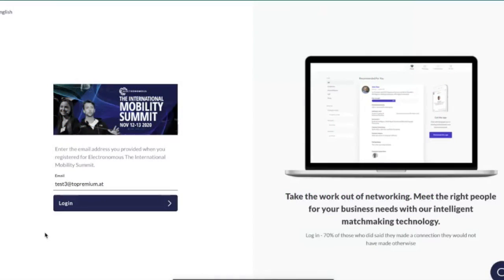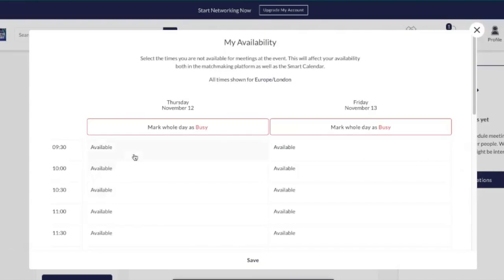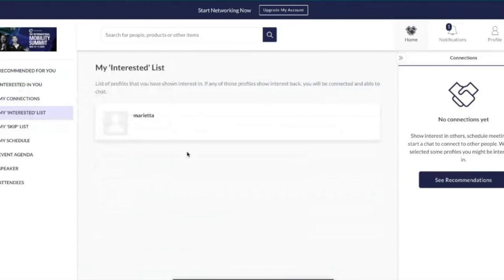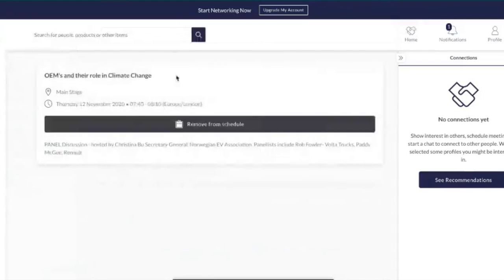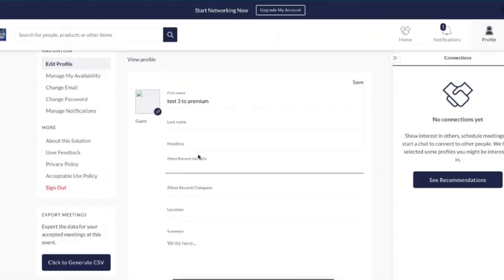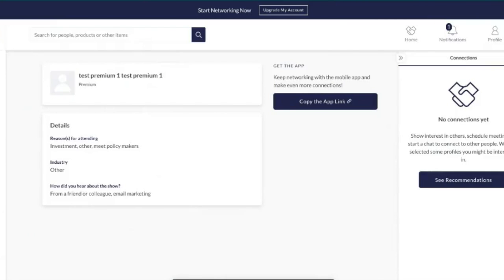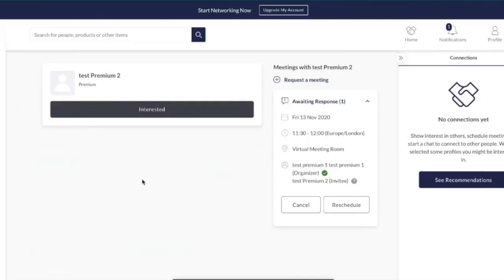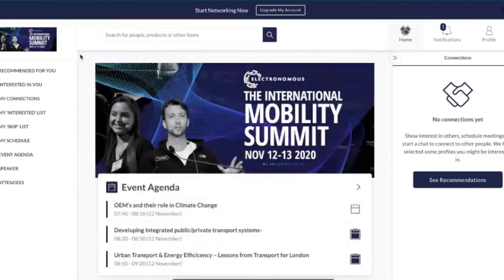Networking - Customer Tutorial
Be sure to watch this video before you start networking!